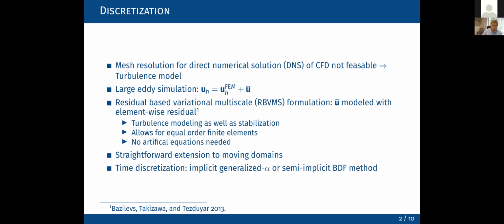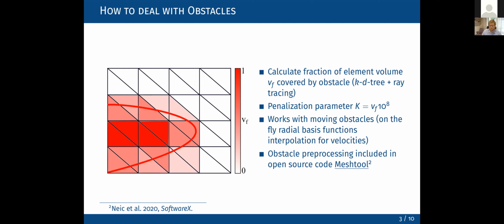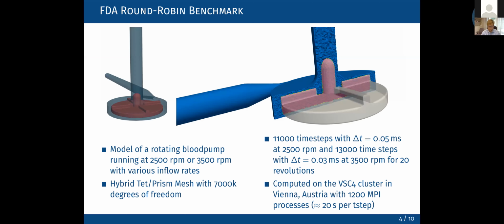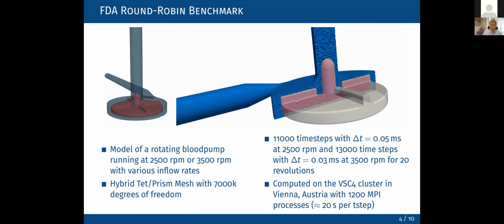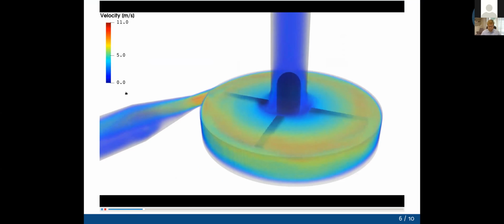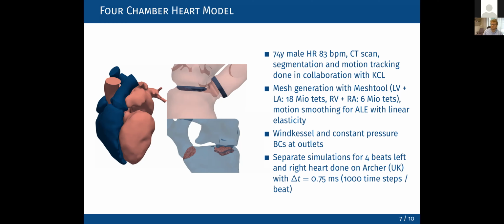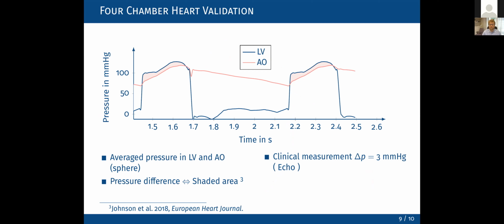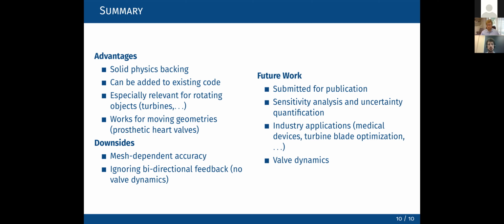MCF2020 - Elias KARABELAS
Elias KARABELAS - University of Graz, (AT)
"Incorporating Heart Valves Using a Varying Permeability Approach"
Talk at the iHEART Conference "Modelling the Cardiac Function", Aug 31 - Sep 2 2020.